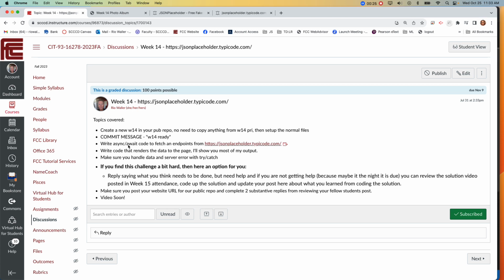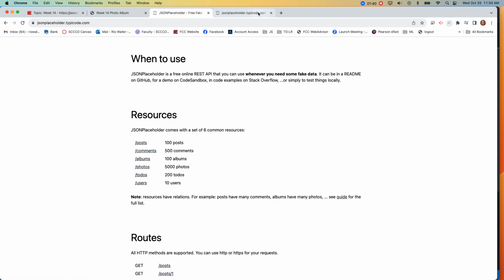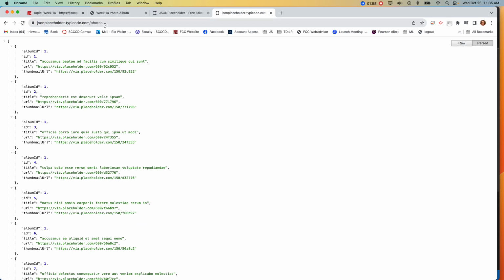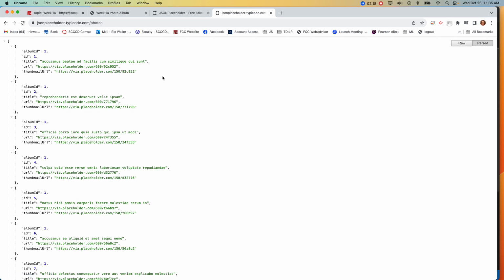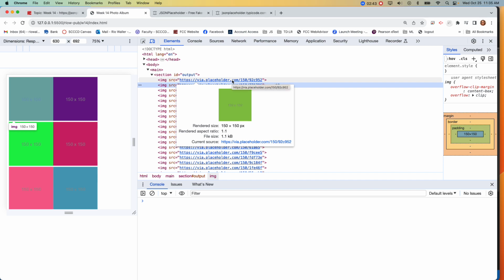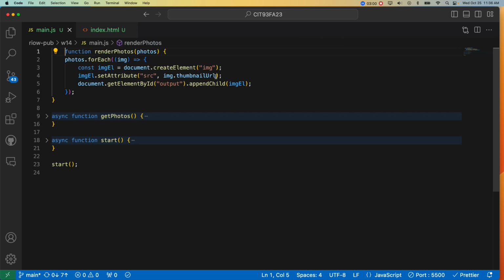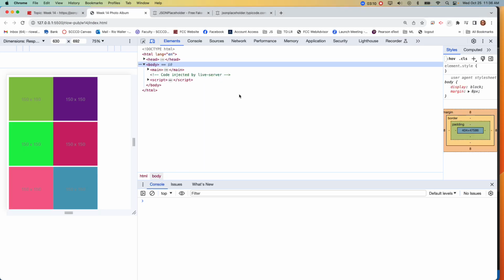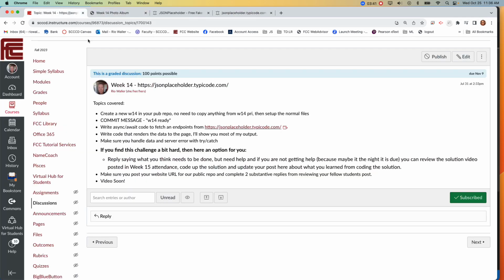CIT93FA23 Week 14 async fetch jsonplaceholder challenge